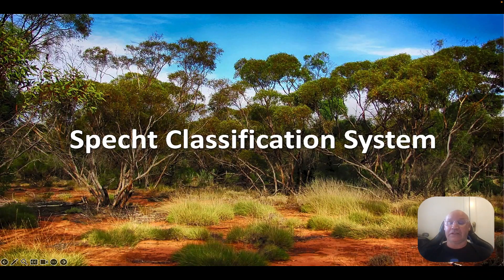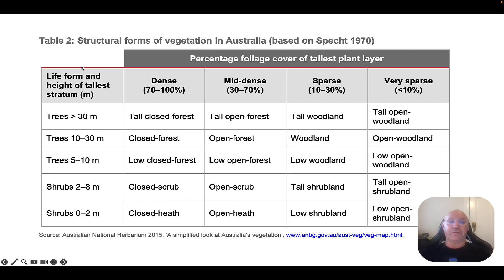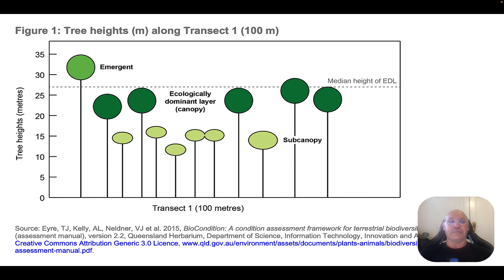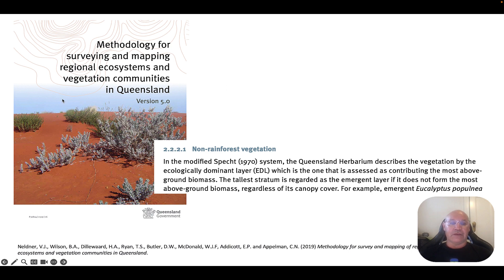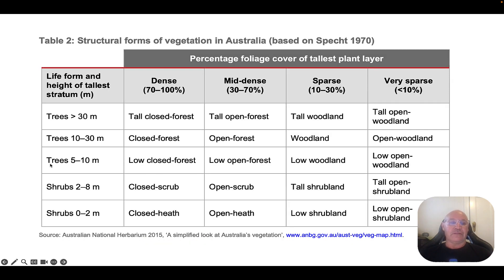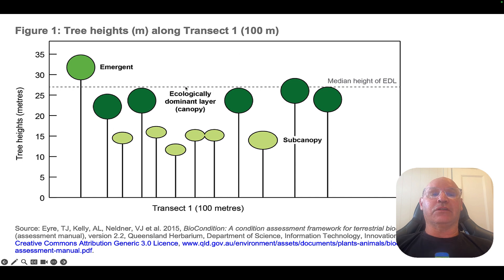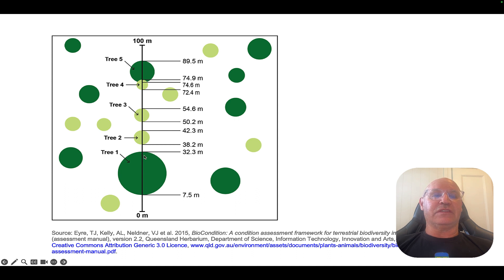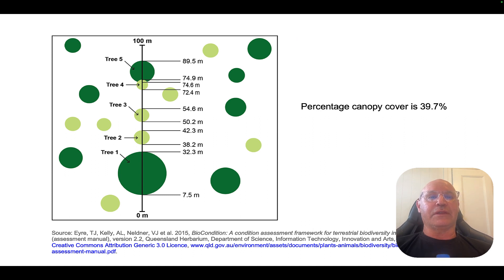Specht classification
QCAA Biology General Syllabus. Unit 3 Topic 1.
Syllabus objectives:
interpret data to classify and name an ecosystem
Classification of ecosystems could be based on:
Specht’s classification system